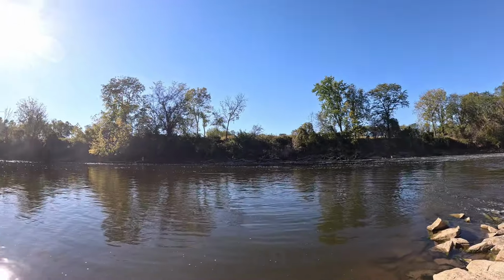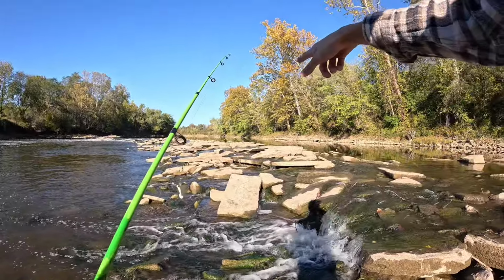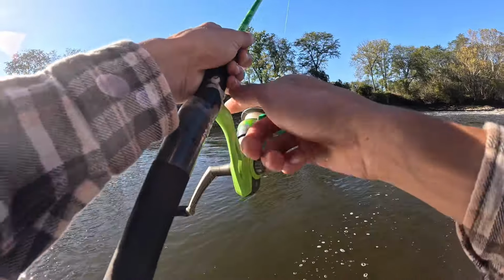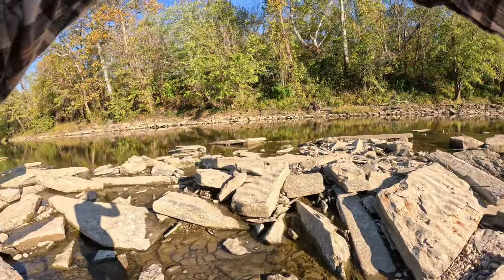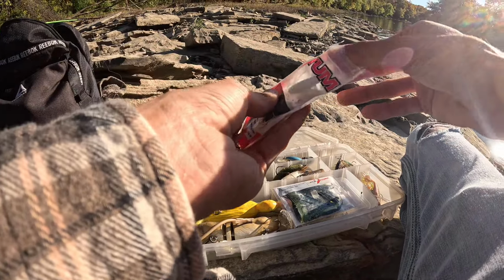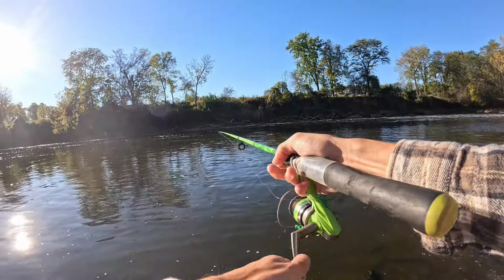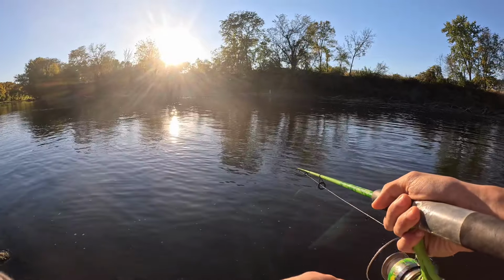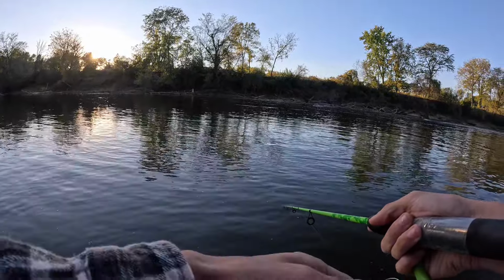Fishing a New spot on the River for whatever we can catch!! (These rapids we’re stacked)